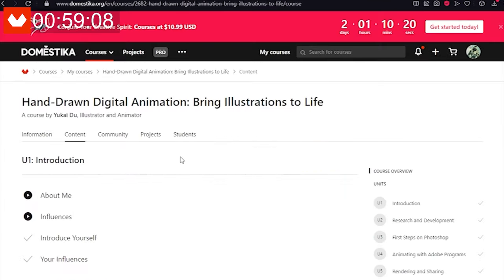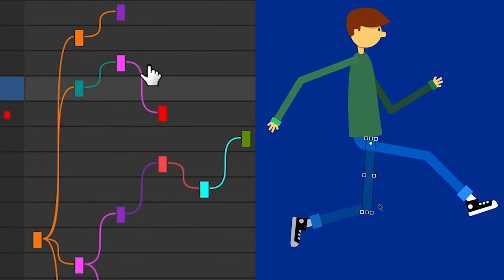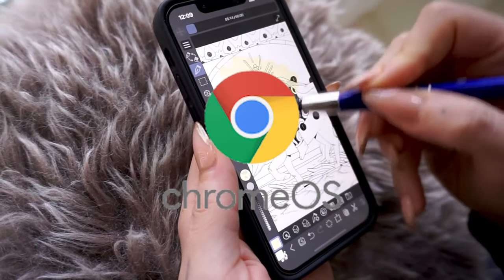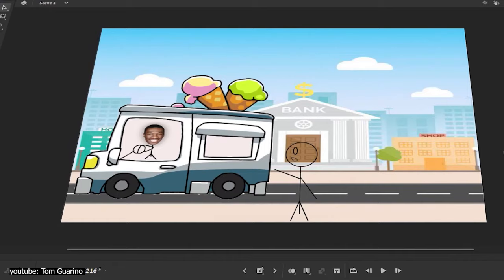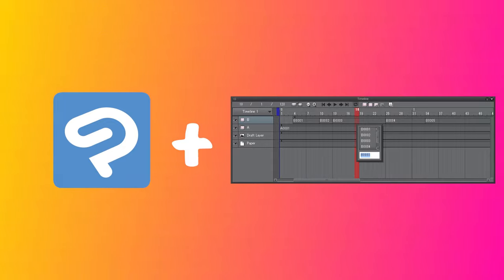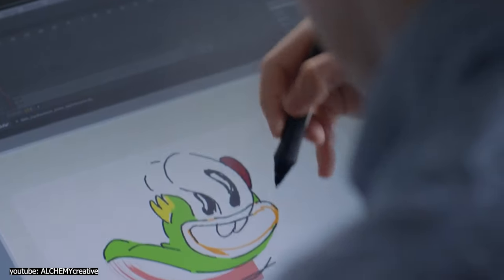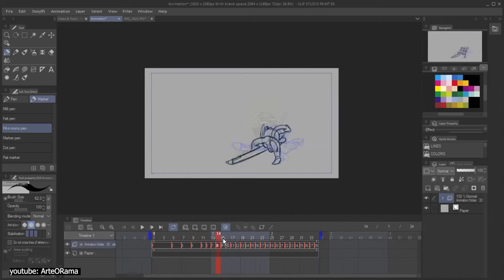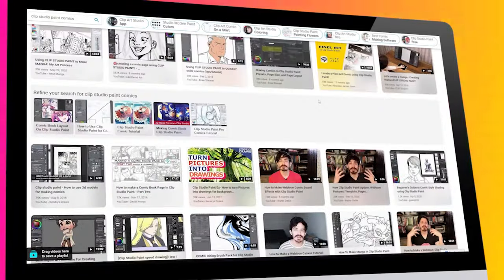Adobe Animate vs Clip Studio Paint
Especially since animation is a very long and arduous process, you would need the best tools to help you make the process a bit easier. For this reason, we thought it might be helpful to compare Adobe Animate and Clip Studio Paint, to see which software is most suitable for your animation purposes. With that out of the way, let’s jump into comparing them.

- Check the full Domestika course and learn how to create dope animations

Domestika is also running a huge mid-season sale for a limited period of time. Browse the catalog here and grab 3 courses at a huge discount

00:00 intro
02:01 Overview
03:56 Interface
07:01 Tools and workflow
09:49 Learning Curve
10:43 Final Verdict